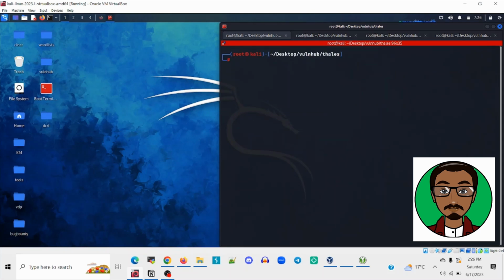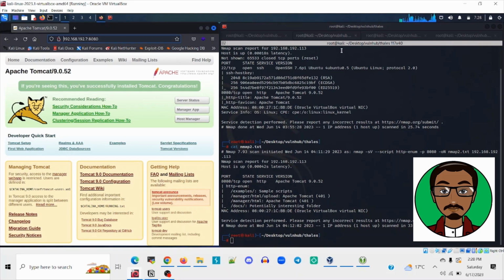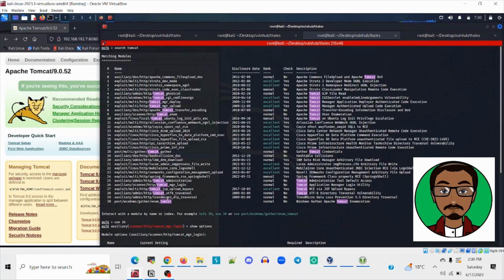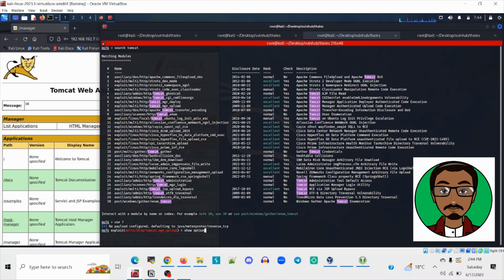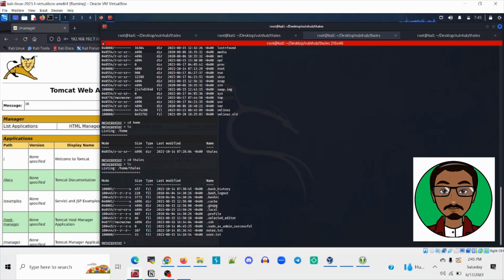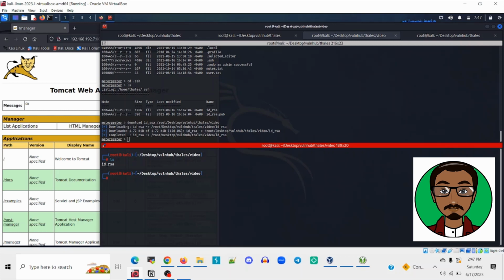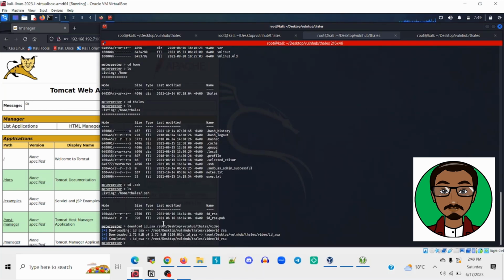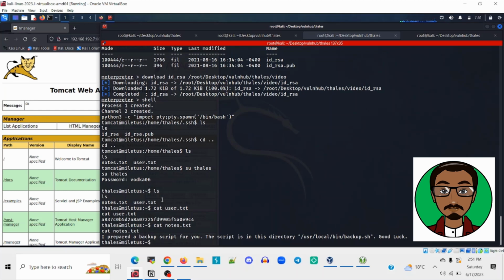Vulnhub | Thales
In this YouTube video, we review an easy-medium Vulnhub. The box being a relatively easy box it's very easy for someone to get into rabbit holes. The beauty of this box is it helps an individual learn how to use Metasploit as a framework and how to exploit targets using it. Enhance your cybersecurity skills with this hands-on experience!